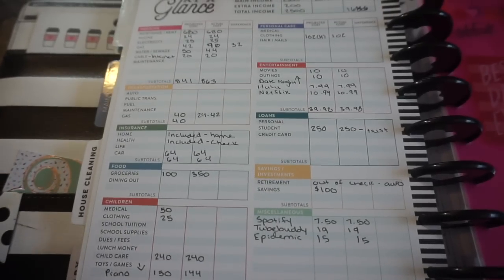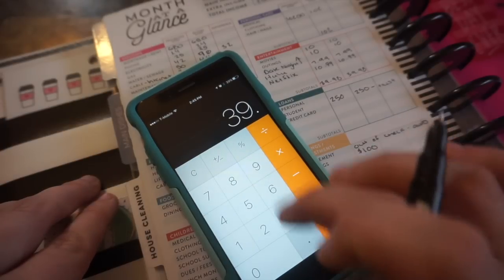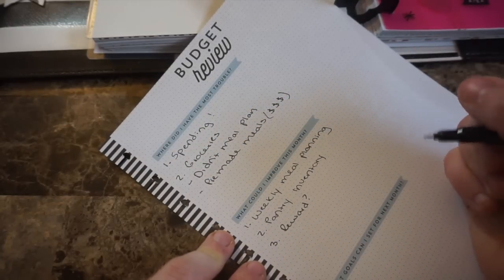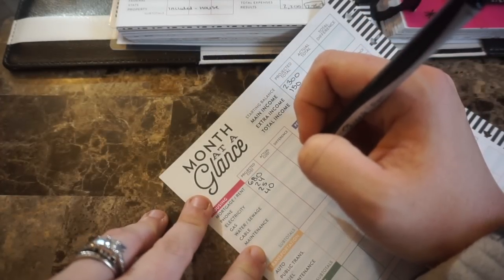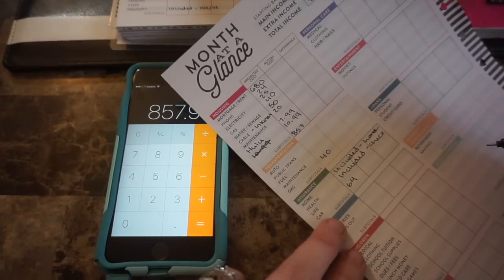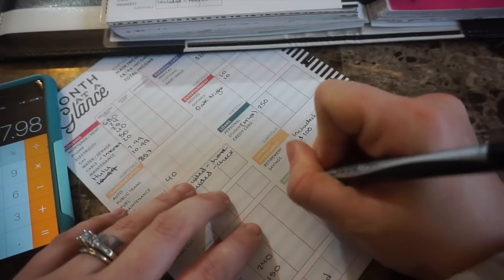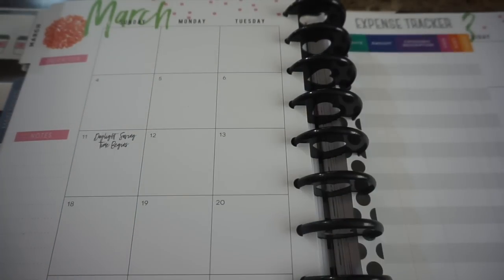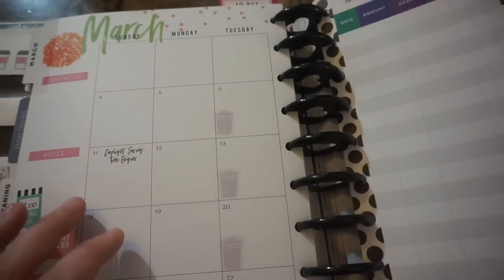MARCH BUDGET PLANNER SET UP | HAPPY PLANNER BUDGET PLANNER | MAMBI BUDGET PLAN WITH ME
WELCOME TO MARCH IN MY MAMBI BUDGET PLANNER

I am using a classic sized Happy Planner with the MAMBI Budget Expansion Pack (links are below)